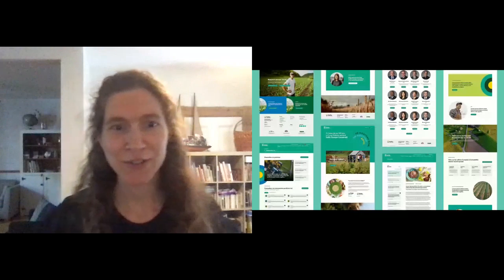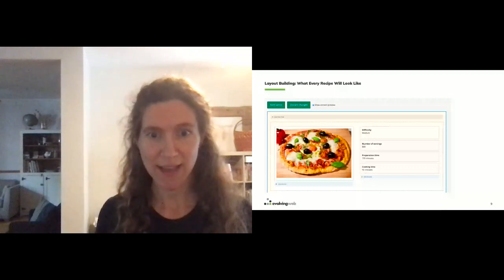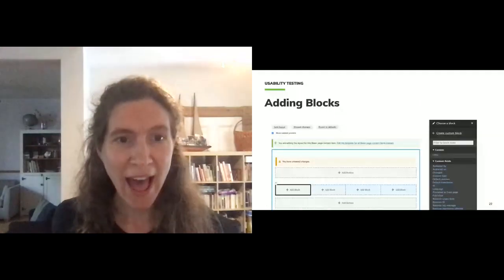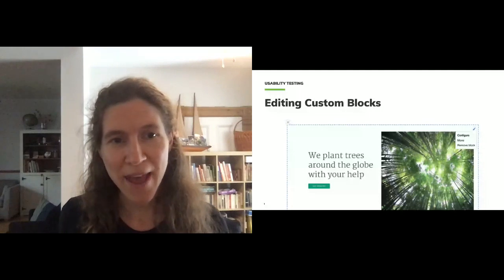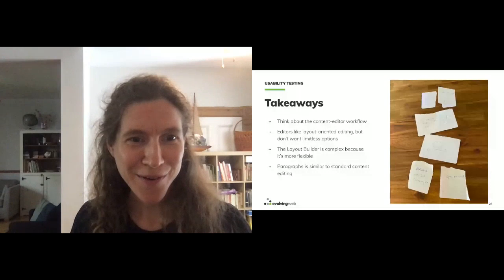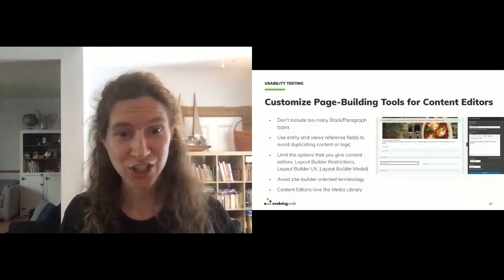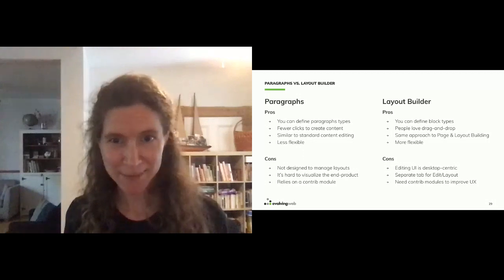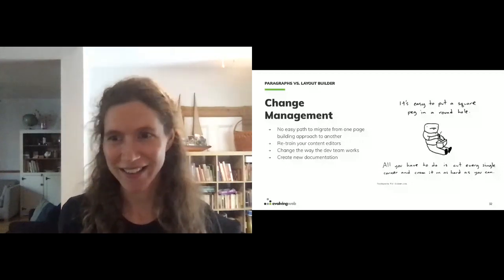Creating layouts and landing pages for Drupal 8 / DrupalCon Global 2020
We'll look at examples of landing page designs and discuss how to stream-line the design and implement.